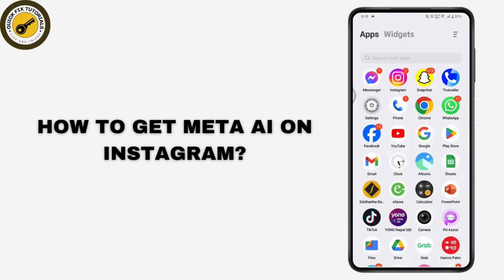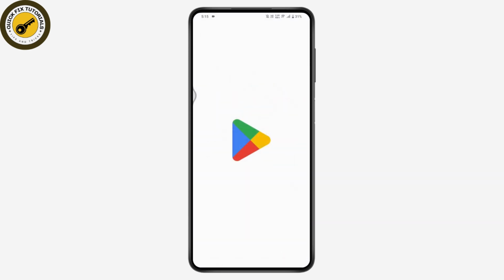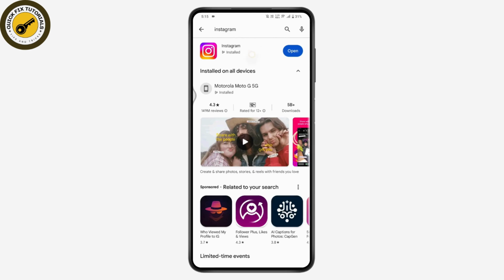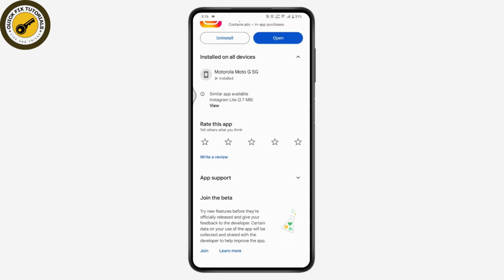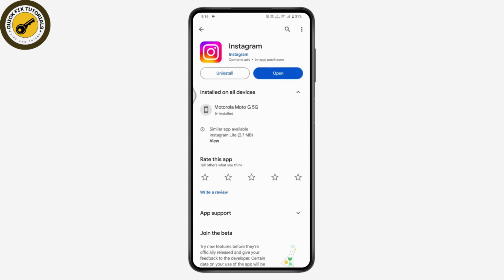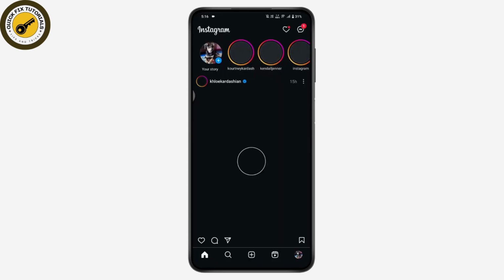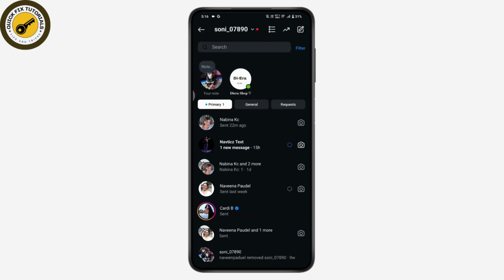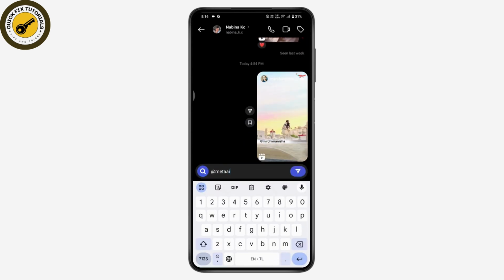How To Get Meta AI On Instagram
instagram meta ai chat
how to get meta ai on instagram android
instagram meta ai
get meta ai on instagram
howto
meta
meta ai

Want to use Meta AI on Instagram? QuickFixTutorials has the solution! In this tutorial, we'll guide you through the steps to effortlessly integrate Meta AI into your Instagram experience, enhancing your social media interactions.

Using Meta AI on Instagram can provide advanced features and improve your engagement. We'll walk you through accessing Meta AI, setting it up, and utilizing its capabilities. Watch now and learn how to get Meta AI on Instagram with ease with QuickFixTutorials!